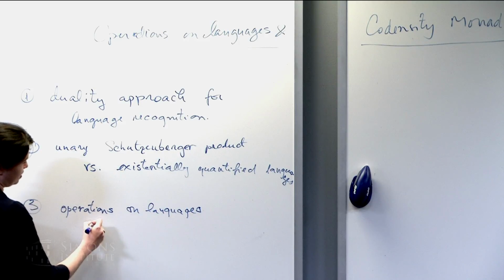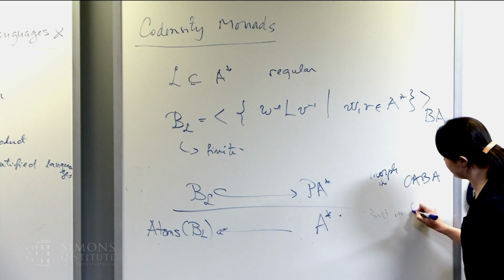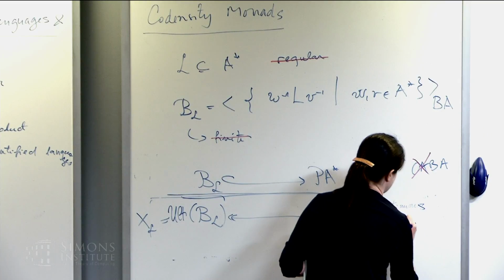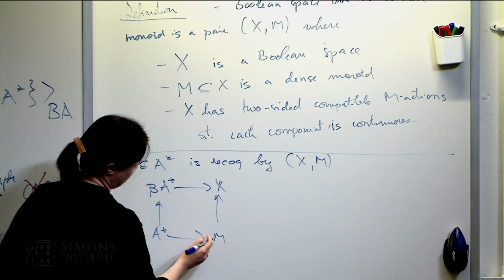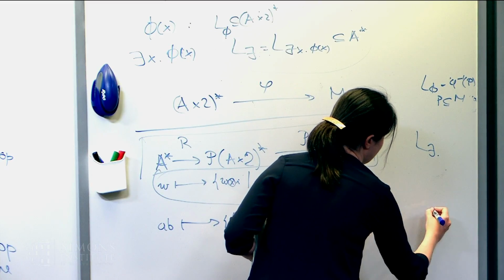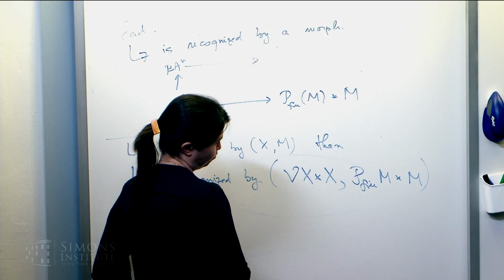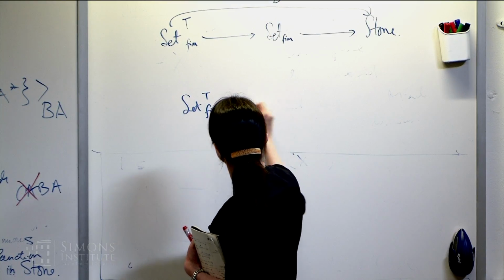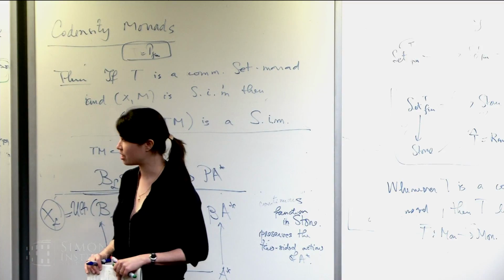Operations on Languages and Codensity Monads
Daniela Petrisan, Université Paris Diderot